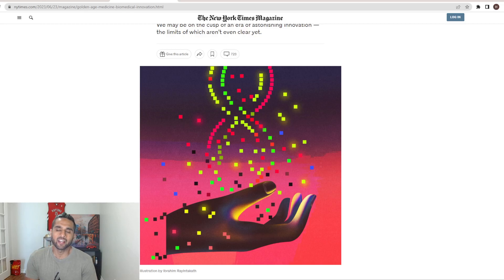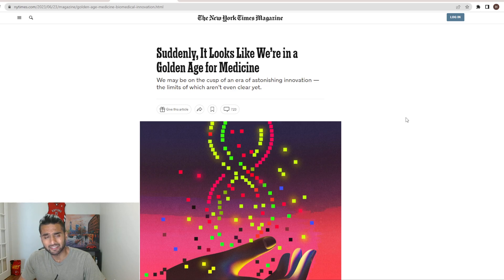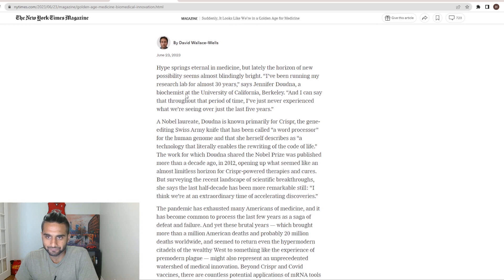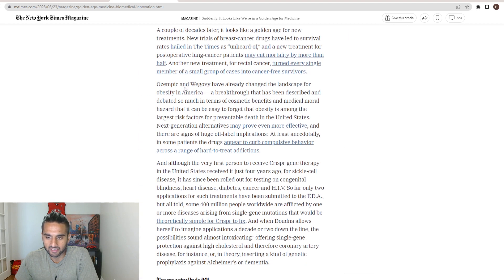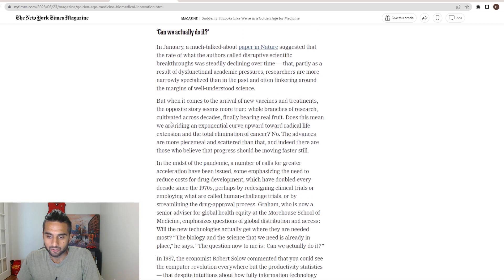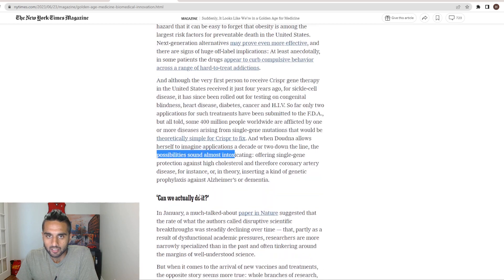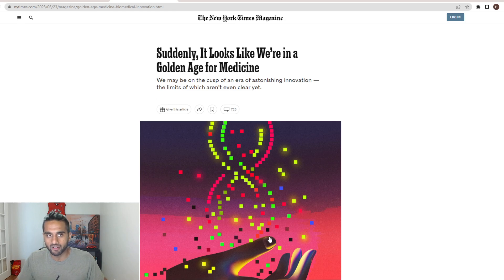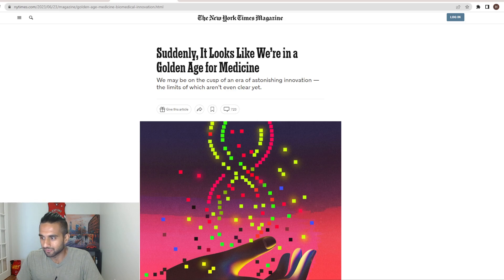Cusp of an era of astonishing innovation